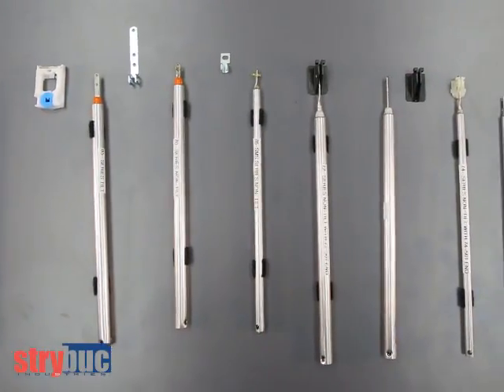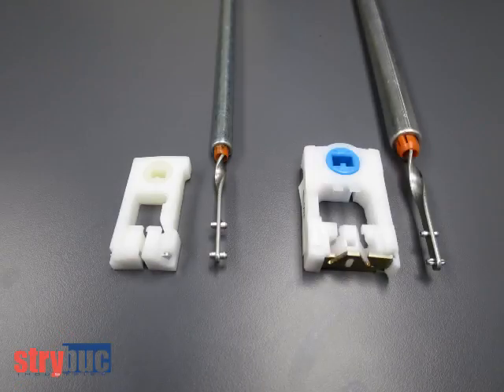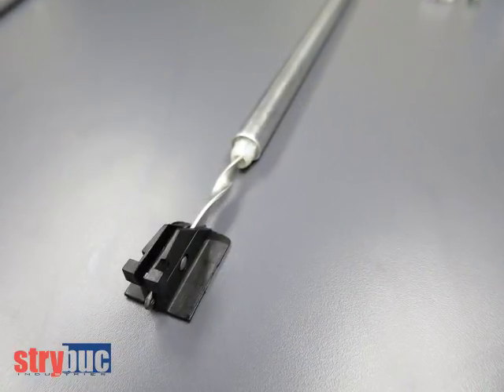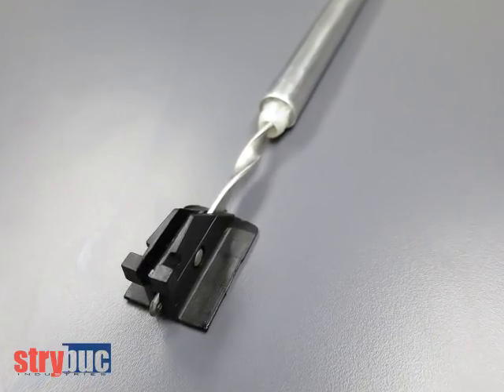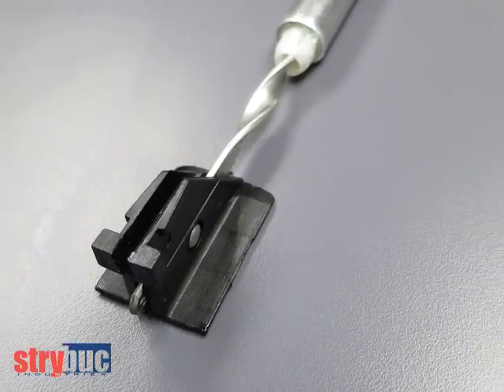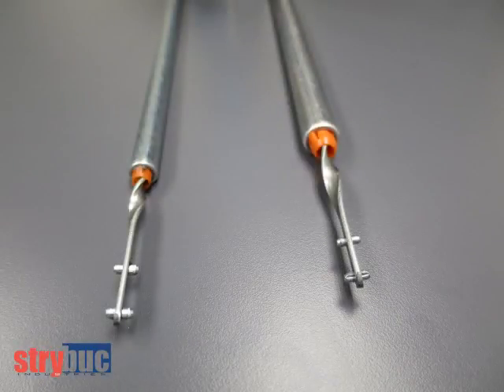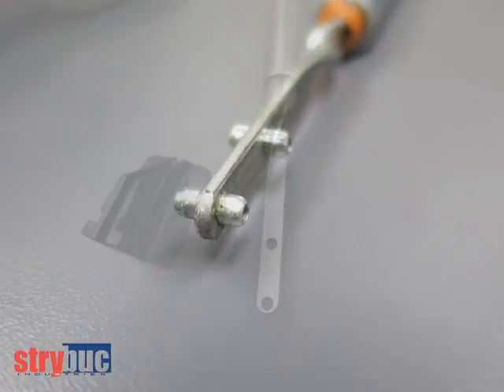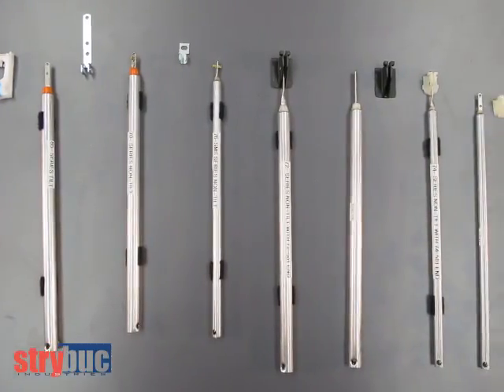Differences Between the Variety of Window Tube and Spiral Balances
Pete Pierangeli from Strybuc describes the different characteristics of tube and spiral window balances. Tube/spiral balances are very popular in sash support systems. To request a catalog showing over 33,000 window and door parts, including all styles of window balances, contact Strybuc at # (x129) or request a catalog